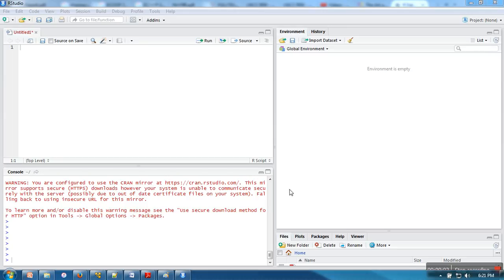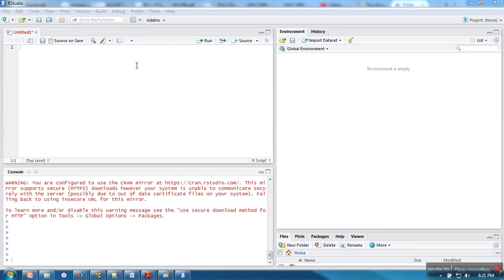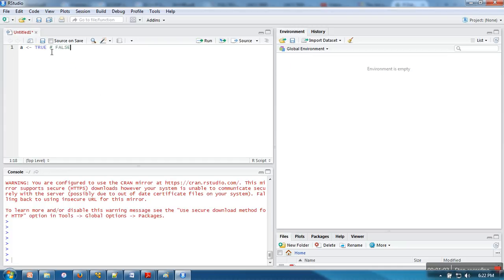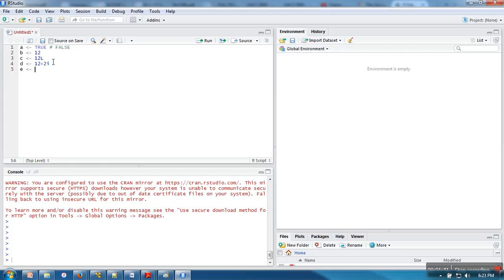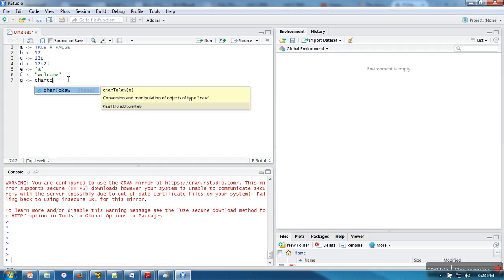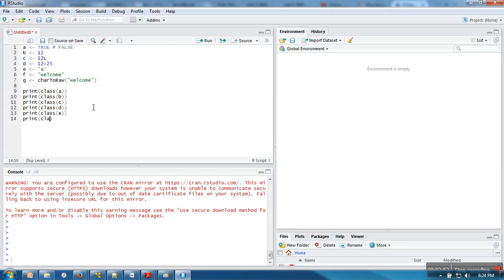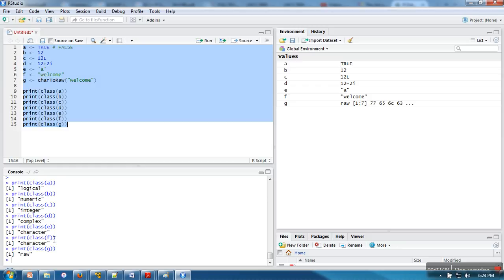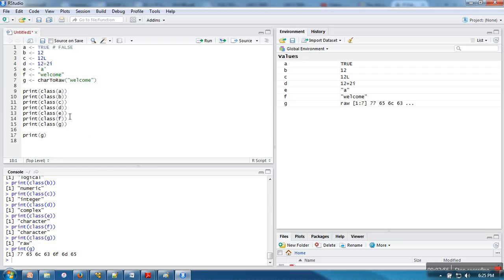Data types in R Programming Language - Tutorial # 6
In R, variables are not declared as some data type. The variables are assigned with R-Objects and the data type of the R-object becomes the data type of the variable. There are many types of R-objects